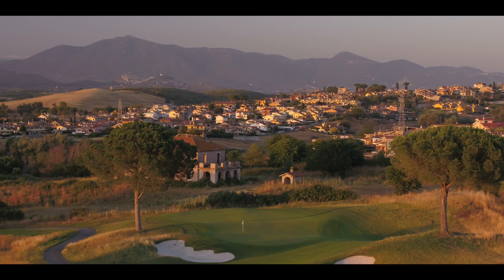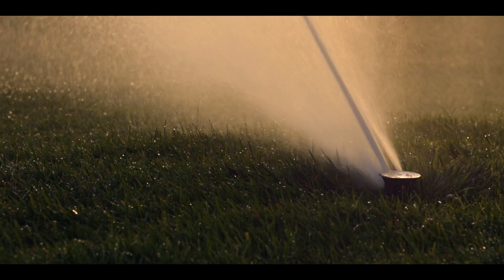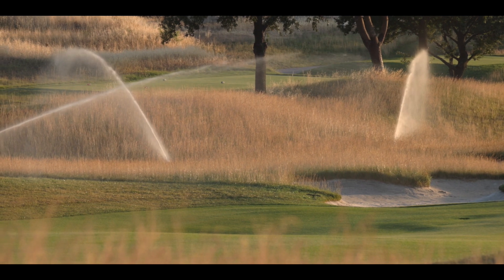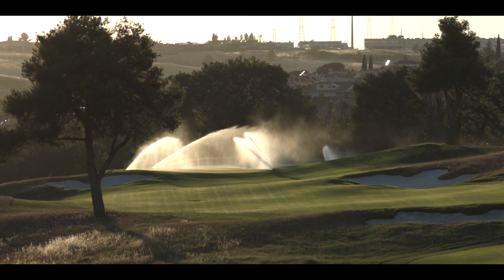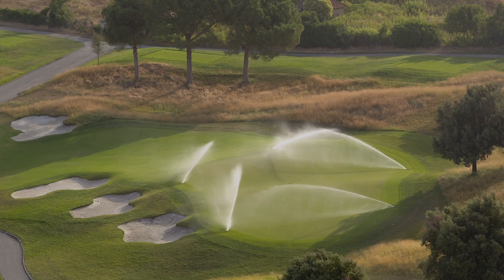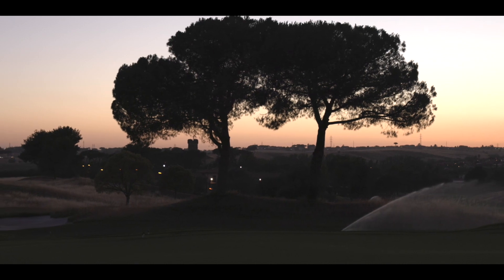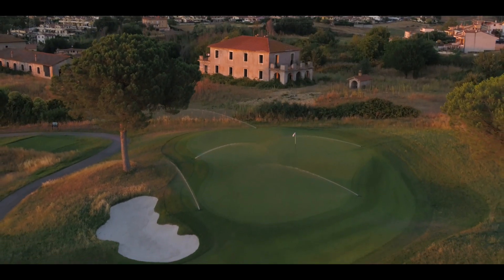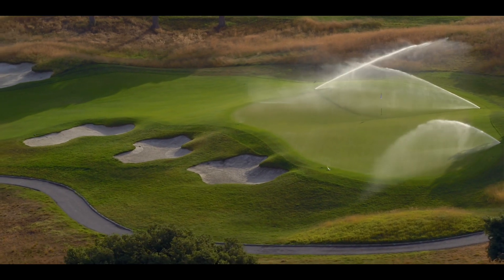Ryder Cup 2023 - Sustainability at Marco Simone